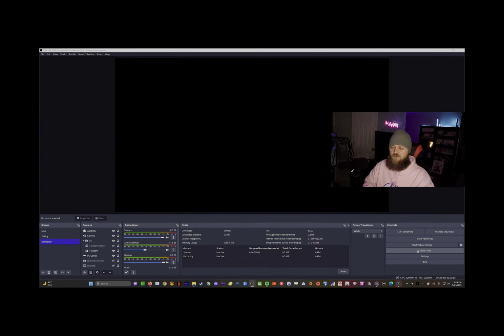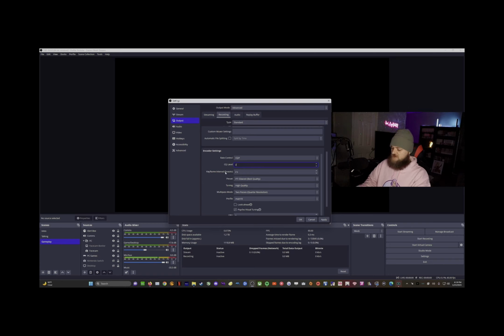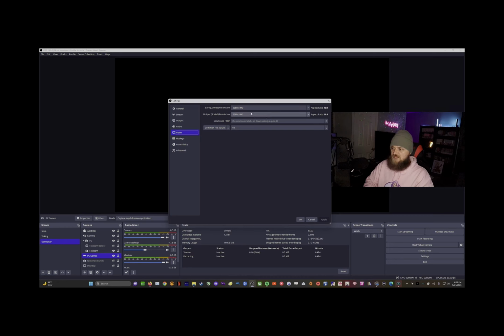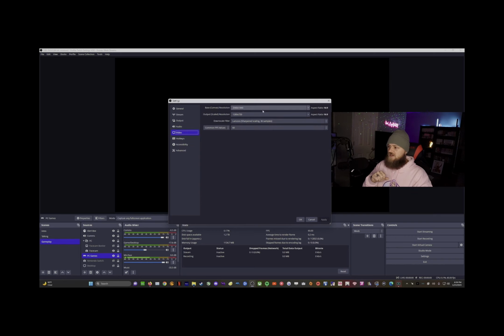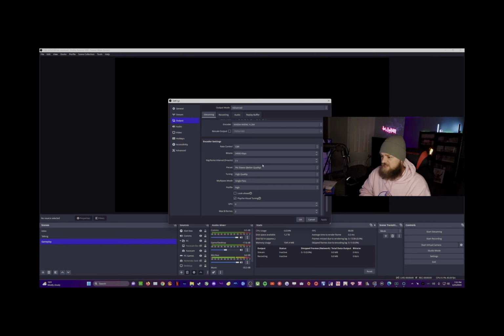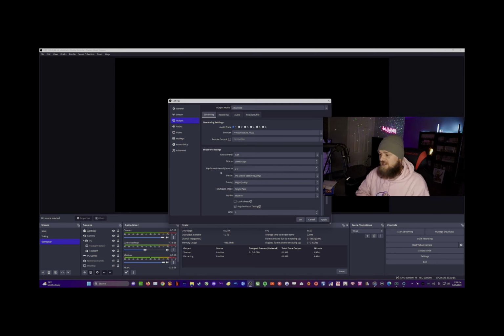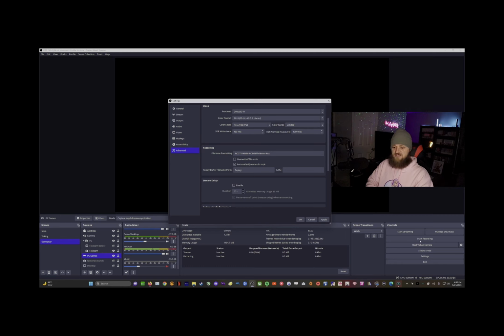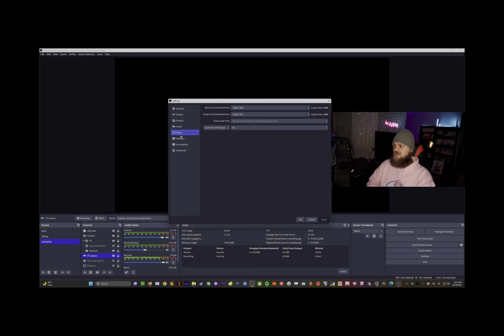BEST OBS Settings (Recording, Streaming to Twitch & Youtube + HDR)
I've been getting a lot of questions about my Stream and Recording settings from friends and other streamers, so I thought I'd make this video! Let me know if this worked for you, or if there were any settings that you found to work better for you! Twitch has always been really funky for me, so I'd love to know what settings worked best for you!

● Mad Rabbit Tattoo - Take care of your tattoos the RIGHT way: CODE: ITSTHATGUYWEEB
●TubeBuddy - New YouTuber struggling to understand SEO? Want to bring in more viewers?

● Monitor: ASUS ROG Strix XG279Q 27” 1440p Gaming Monitor
● CPU: AMD Ryzen 9 5950X
● Cooler: Vetroo V5 360mm Lurker AIO
● GPU: 12Gb ASUS Strix RTX 3080
● RAM: 64Gb DDR4 T-Force 3600Mhz
● Motherboard: ASUS ROG Crosshair VIII Dark Hero
● Mic: Shure sm7b
● Headset: Beyerdynamic DT 900 Pro X
● Mixer: GoXLR
● KB/M: Anne Pro 2 & Logitech SUPERLIGHT Pro X

▼ Chapters ▼
00:00 - Introduction
00:29 - Recording Settings
08:35 - Twitch Settings
14:06 - Twitch VOD Trick for Music
15:19 - Youtube SDR Settings
18:34 - Youtube HDR Settings
22:34 - More information on Bitrate
23:37 - Audio Setup
24:24 - Tip for those recording in .mkv
25:19 - Audio Setup
26:38 - OBS Profiles
28:48 - End of Video